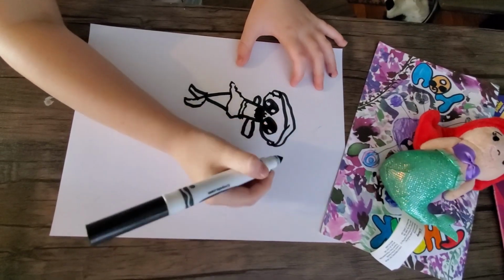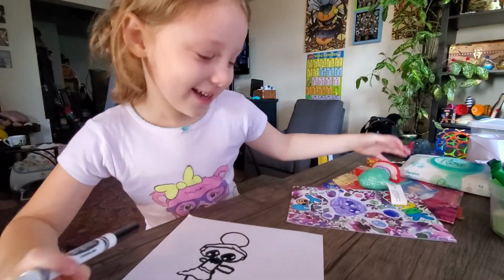Let's Draw a Mermaid - Libby Teaches How To Draw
Libby shines some light on how to draw a fusion mermaid! All off the top of her head, get a load of her positivity and creativeness. Follow her lead and learn to draw a super cute mermaid!